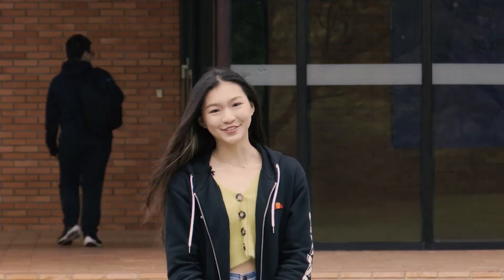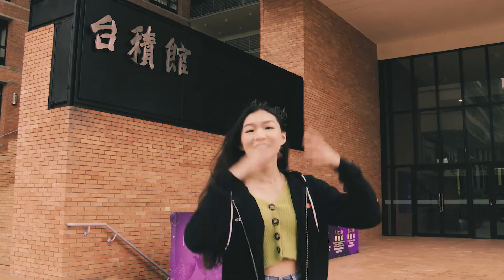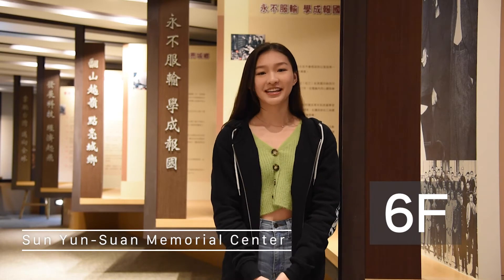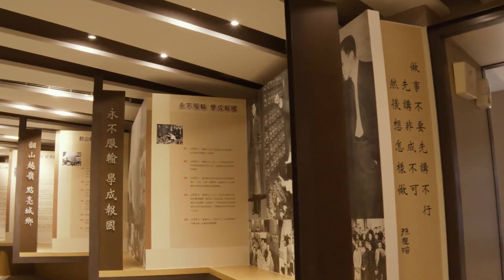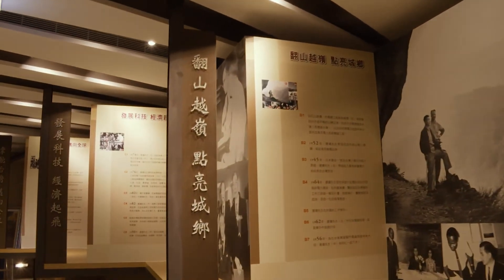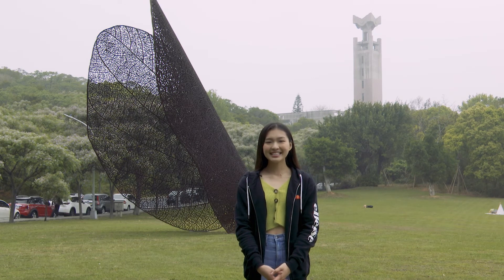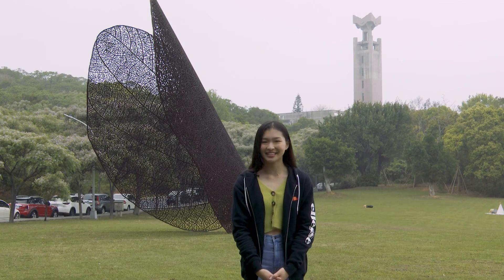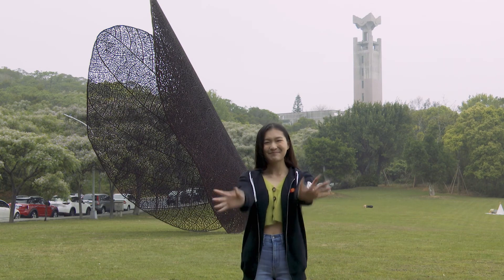【認識科管院】2021 A Tour of the TSMC Building